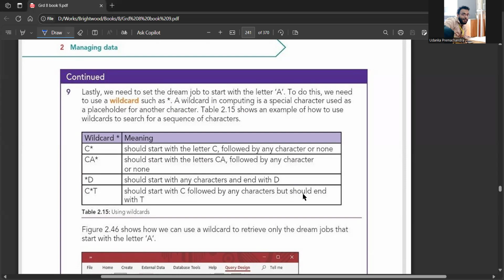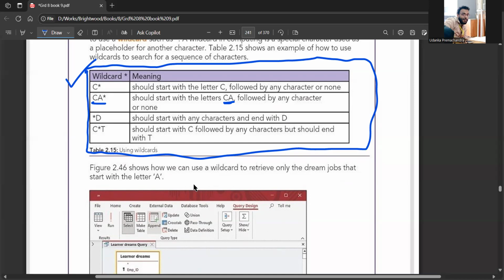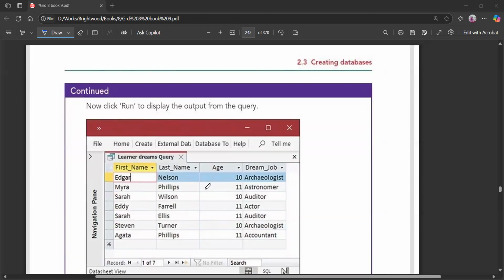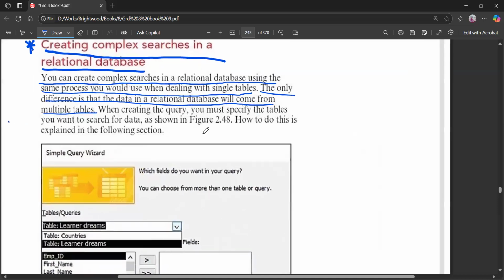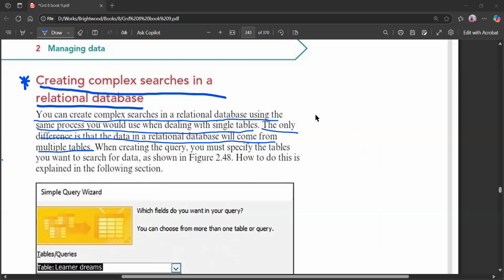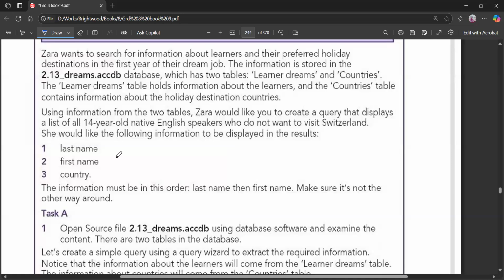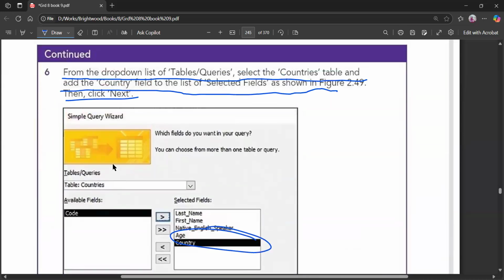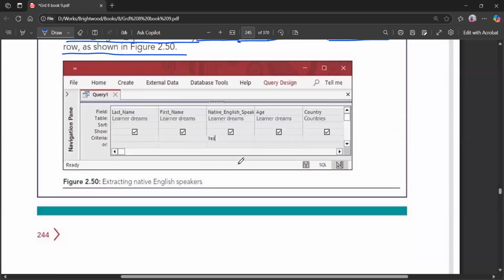Grade 8 Cambridge ICT - Microsoft Access Database | Tables, Queries & Forms Explained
📂 Grade 8 Cambridge ICT - Learn Microsoft Access Database

In this lesson, students will explore how to use Microsoft Access as part of the Grade 8 Cambridge ICT curriculum. We will look at the key features of Access and learn how to organize and manage data using tables, queries, forms, and reports.

🧠 What’s covered in this video:

What is Microsoft Access and why use it?

Creating and organizing tables (fields and records)

Understanding relationships between tables

Using queries to search and filter data

Creating user-friendly forms

Generating reports from your database

🎯 Ideal for:
✔️ Grade 8 Cambridge ICT learners
✔️ Students preparing for ICT practical work
✔️ Teachers teaching databases
✔️ Anyone new to Access database

💡 Includes step-by-step examples and workbook-style practice questions.